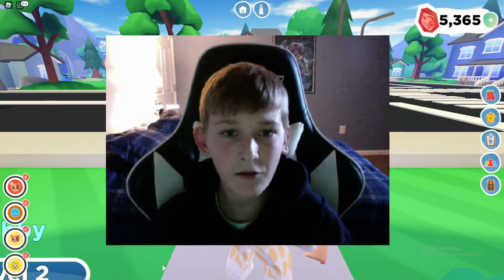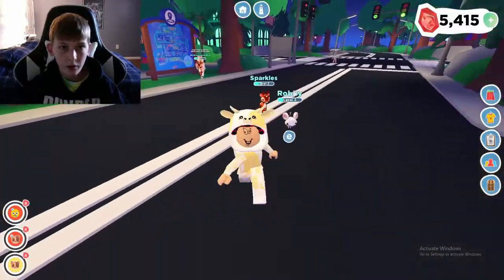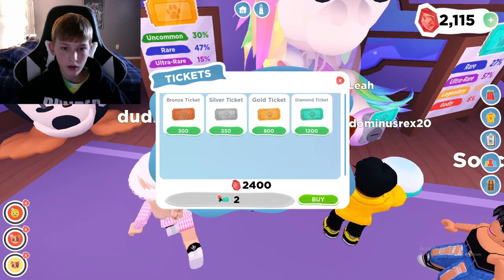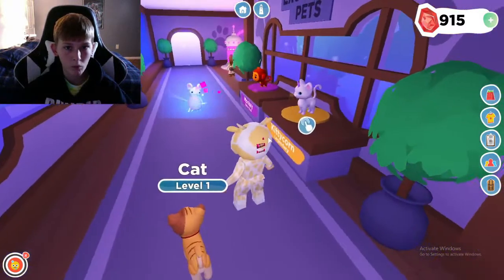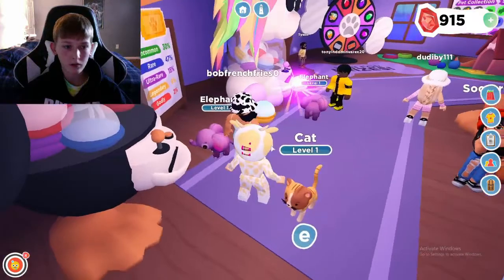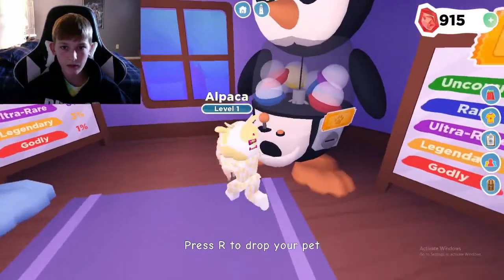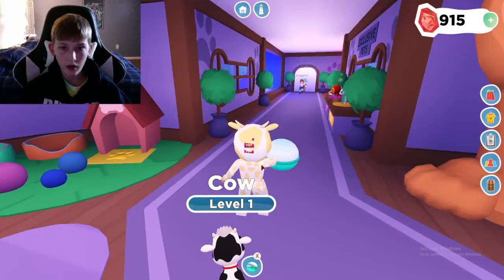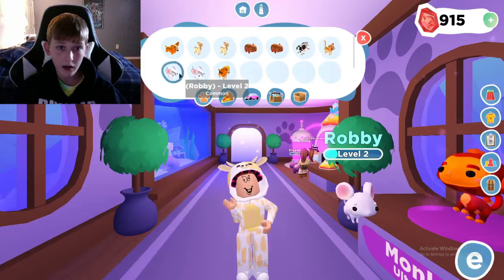Over look bay unhatching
8 likes and a part 2